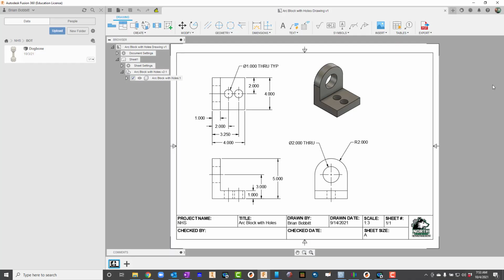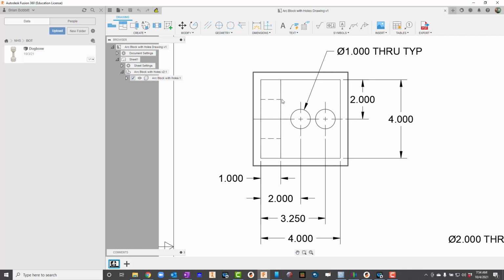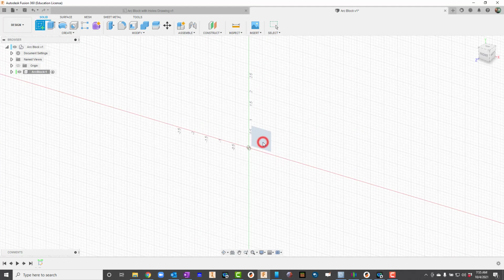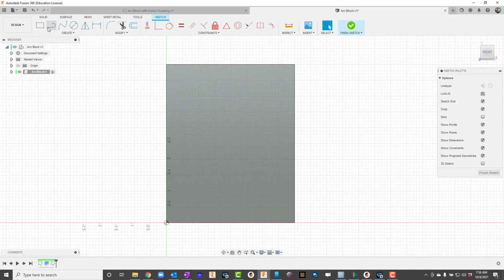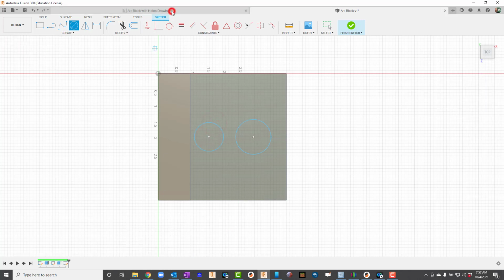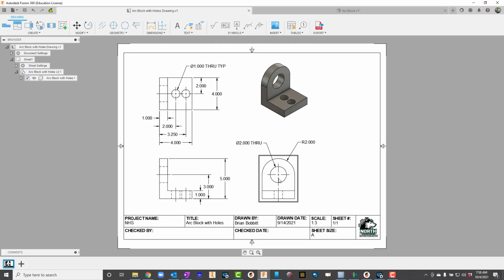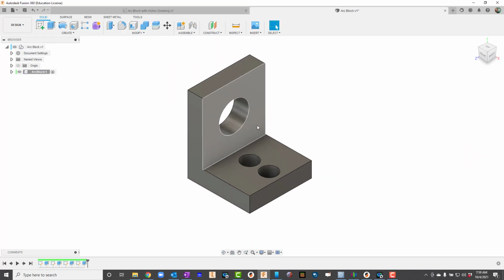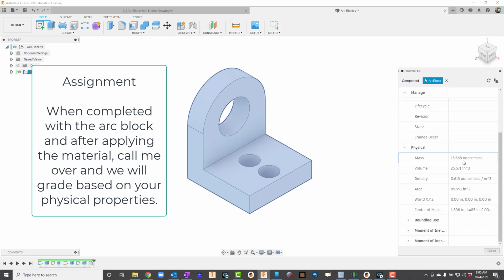AF: BOT 3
Learn how to interpret a multiview drawing and creating the part with a walk through..